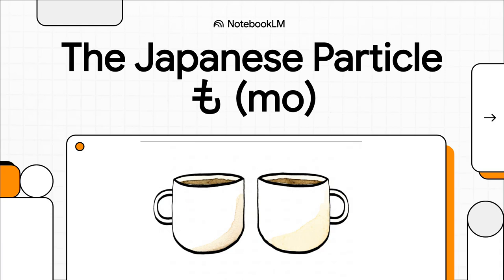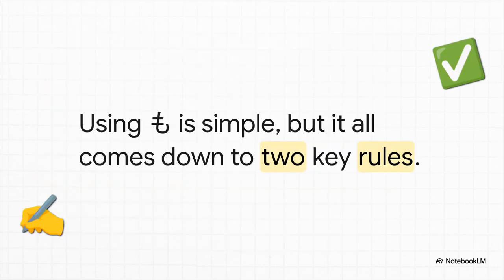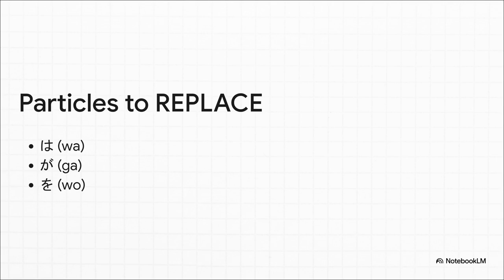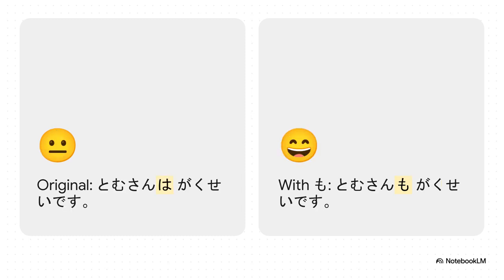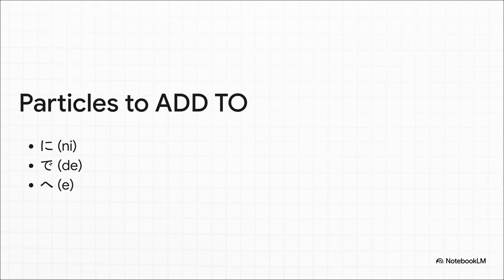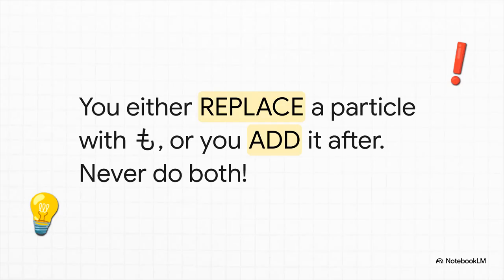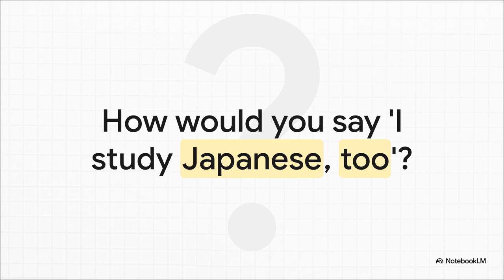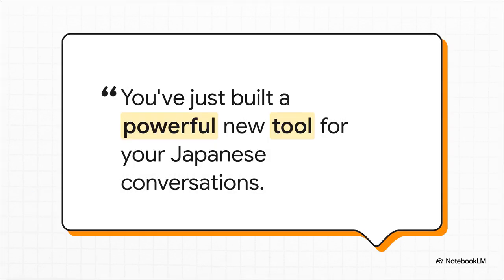［Lesson22_Full］Stop Guessing! How to Use ‘MO’ Like a Native Japanese Speaker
If you’ve ever tried to say “too” or “also” in Japanese, this lesson is for you.
In just a few minutes, you’ll completely understand how to use も (mo) — one of the most common and useful particles in Japanese.

You’ll learn:
✅ When to replace particles like wa, ga, and o
✅ When to add mo after ni, de, or he
✅ Real examples that make it all click instantly

Once you master this, your Japanese will sound smoother, more natural, and way more confident.
Stop guessing — start sounding native 🇯🇵